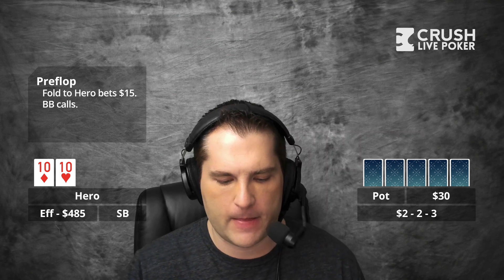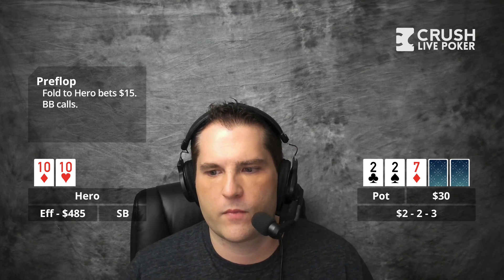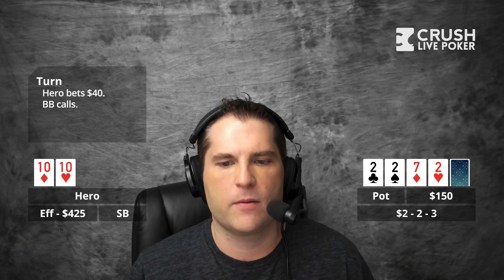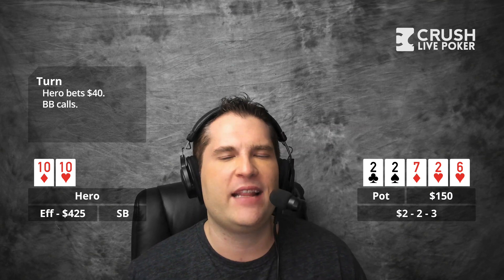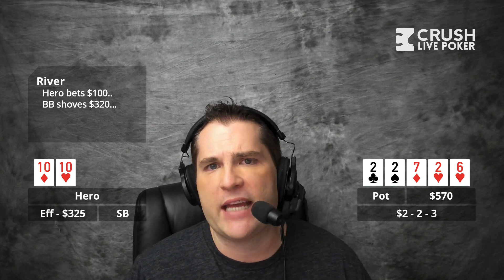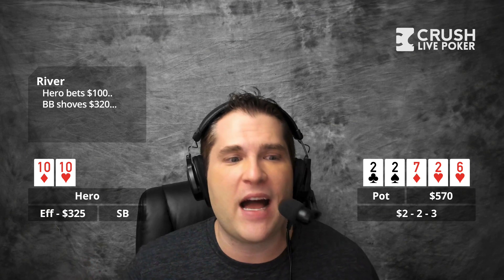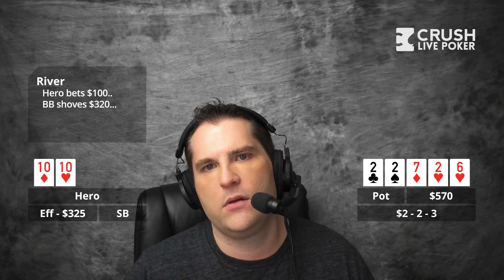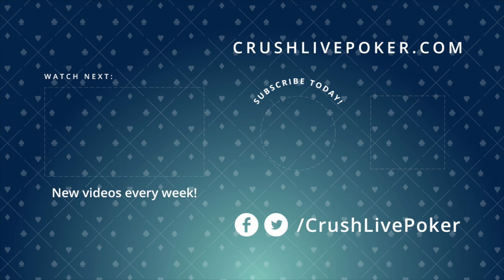Zeebo Theorem: Can we Fold a Full House?